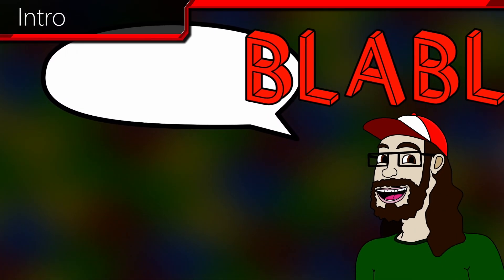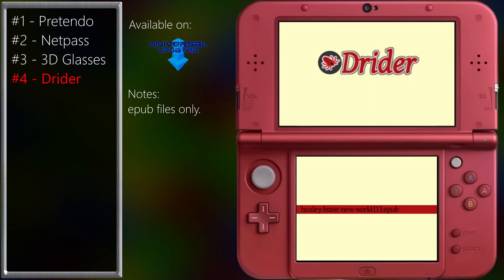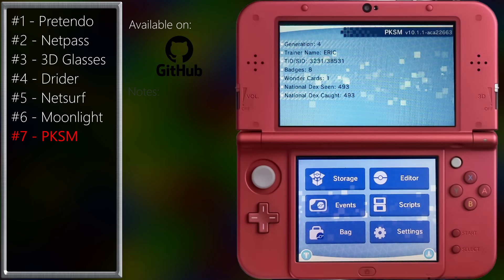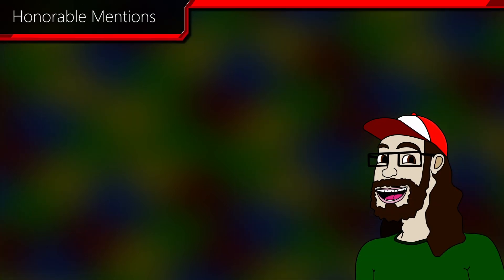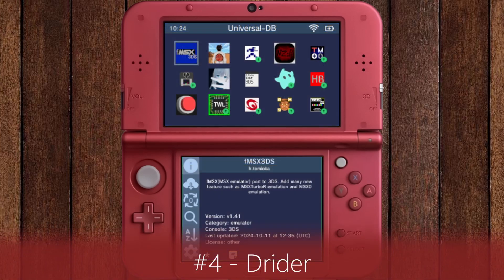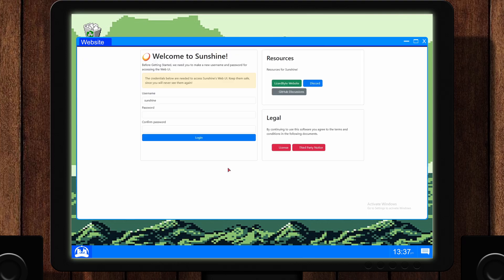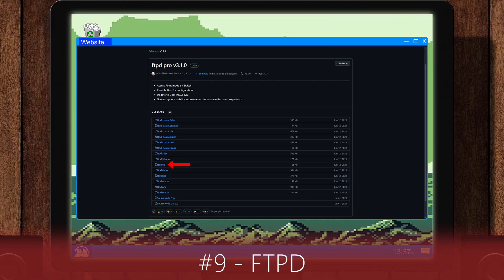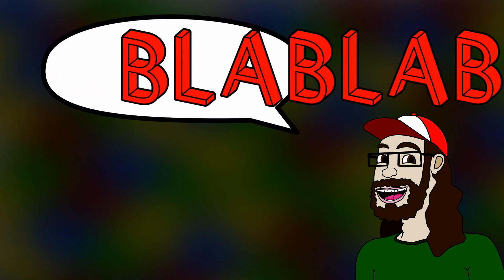10 MORE Nintendo 3DS Homebrew Programs!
I found TEN more 3DS homebrew programs! Watch to find out what they are and how to install them!

Chapters:
00:00 - Logo
00:09 - Intro
00:46 - The List
05:50 - Honorable Mentions
06:41 - Installation pt.1: Pretendo
07:03 - Installation pt.2: Netpass
07:18 - Installation pt.3: 3D Glasses
07:40 - Installation pt.4: Drider
08:05 - Installation pt.5: Netsurf
08:41 - Installation pt.6: Moonlight
10:45 - Installation pt.7: PKSM
11:05 - Installation pt.8: Spotpass Dumper11
11:27 - Installation pt.9: FTPD
12:19 - Installation pt.10: ndsForwarder
12:35 - Outro